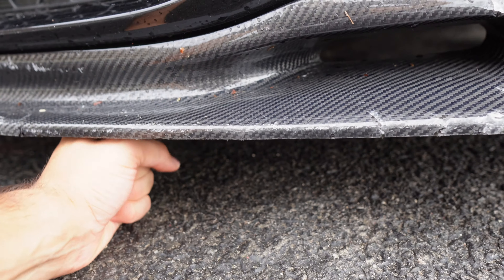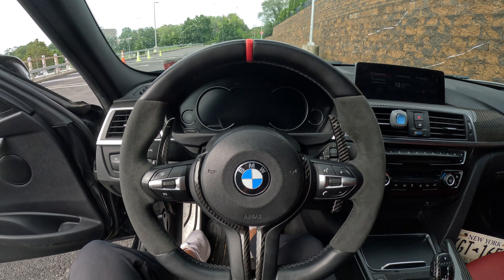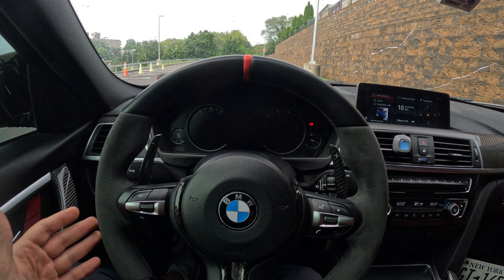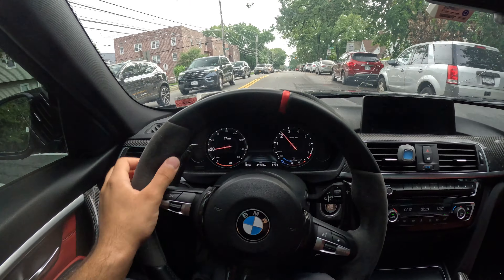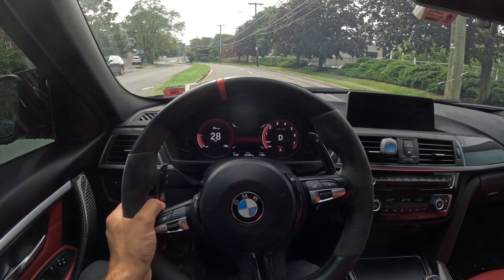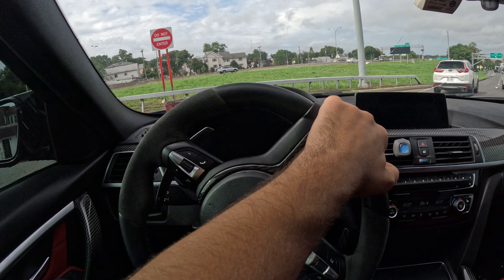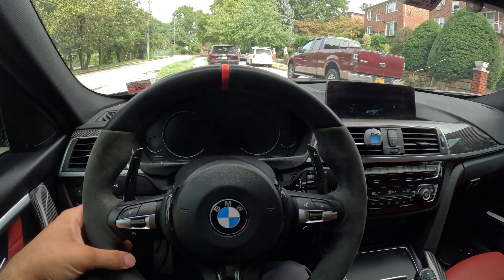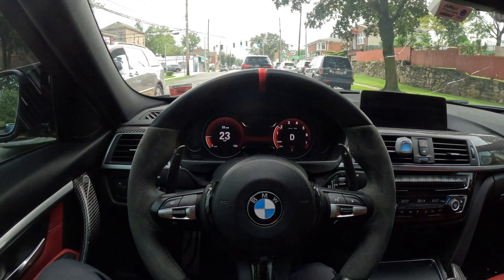WATCH THIS BEFORE YOU LOWER YOUR BMW...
Impact socket set
Impact gun
Impact torx bits
Impact allen bits
Strut splitter tool
Pass through sockets
Spring compressors
External torx set